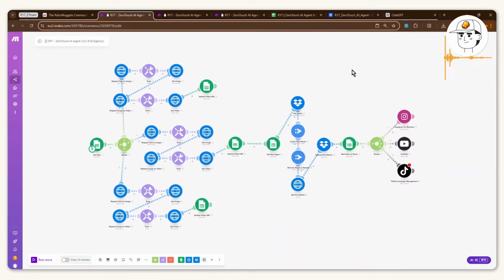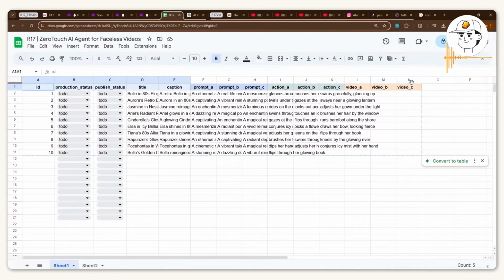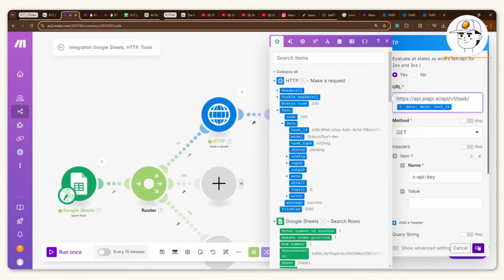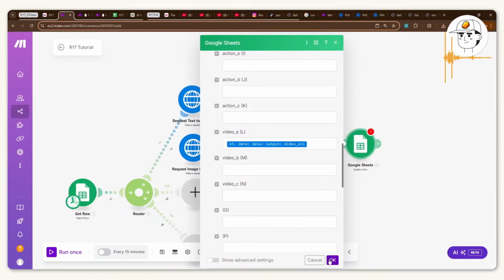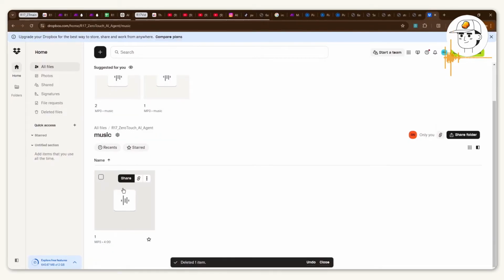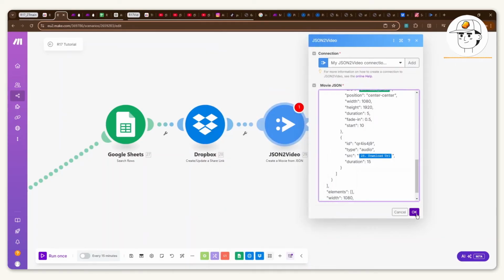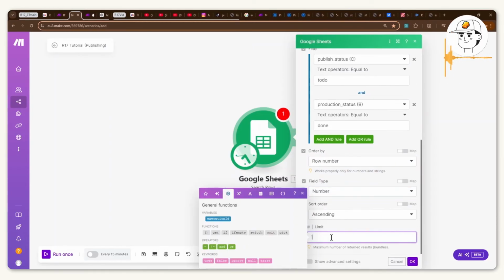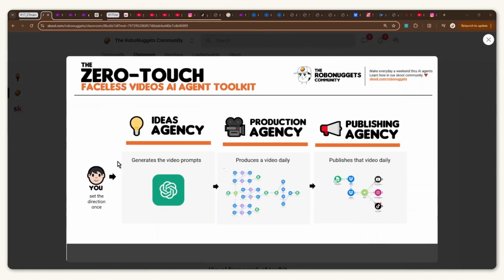The FACELESS Video AI Agent - build your social media empire while you live your life 😉 [full-auto]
This lesson will teach you how to set up an AI automation that handles the Ideation, Production, AND Publishing of viral-worthy videos - helping you build your social media empire while you live your life. 😉

About me 👋🏼

Hi, I'm Jay, founder of RoboNuggets, where the vision is to build the biggest and most useful library of AI tutorials and resources in the world.

Timestamps:
00:00 What you'll get from this video
01:13 Overview of the plan
02:29 Part 1 - Ideas agency
04:50 Part 2 - Production agency
26:02 Part 3 - Publishing agency
32:06 Wrap up